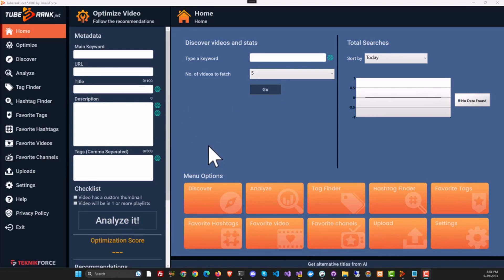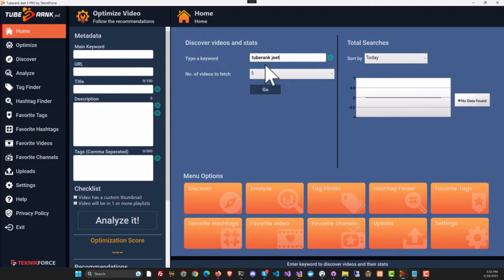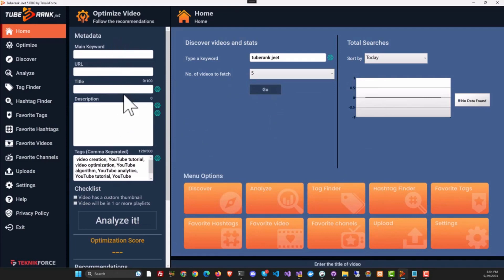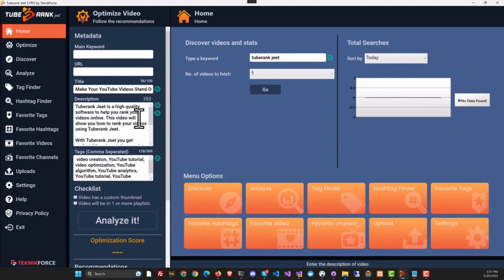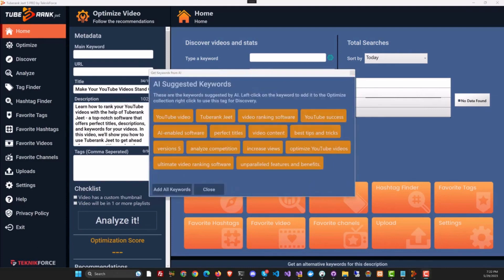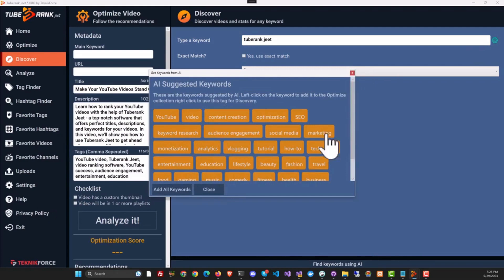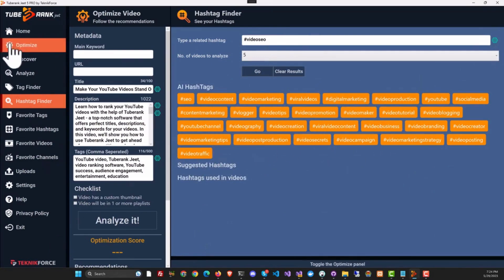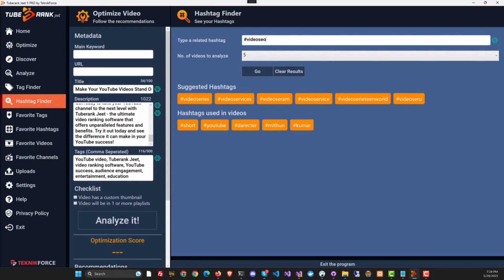TubeRank Jeet 5 Ai Demo and review - How to rank YouTube videos 2023 in first day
TubeRank Jeet 5 Demo and review | How to rank YouTube videos 2023 | Lifetime deal
Get the lifetime deal of Tuberank Jeet 5 at appsumo
☼Try the new TUBERANK JEET 5 with AI powers

Check out our article on "Best tools to rank your videos in YouTube "

Get the lifetime deal for Videly here ►► https:// tinyurl.com/

Welcome to this video tutorial on Tuberank Jeet PRO. In this video, I will be showing you the amazing features of this amazing software.
Tuberank Jeet 5 is a YouTube video optimization software that helps you to rank your videos higher in YouTube search results. The software is packed with features that can help you optimise your video content for YouTube's algorithm and increase your visibility on the platform.

Its a windows only desktop software. As you login to the software you will get the home screen. Here you can see on the extreme left side there are all the menu options. There is OPTIMIZE option, DISCOVER, ANALYSE. We see all these in detail in this video.

► How to use tuberank jeet
► Tuberank Jeet Pro tutorial
► Tuberank Jeet demo
► Youtube tags for views

tubics
youtube channel performance checker